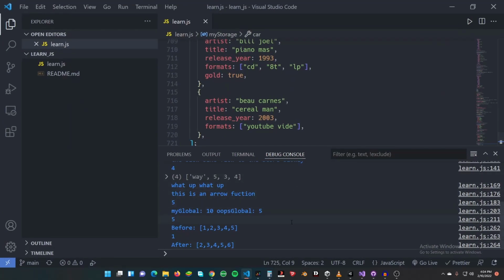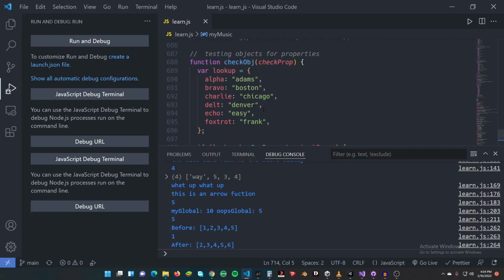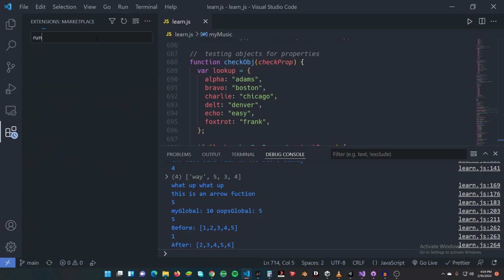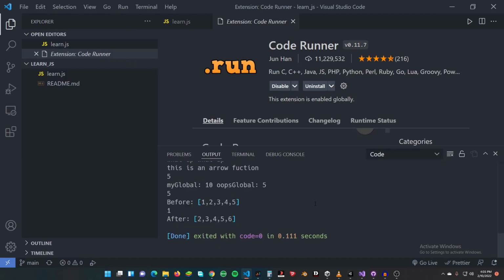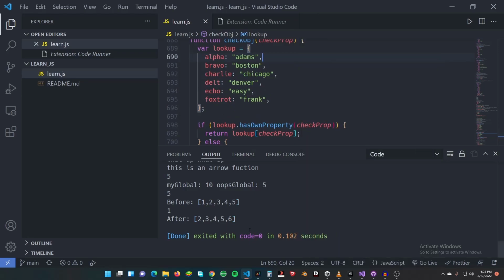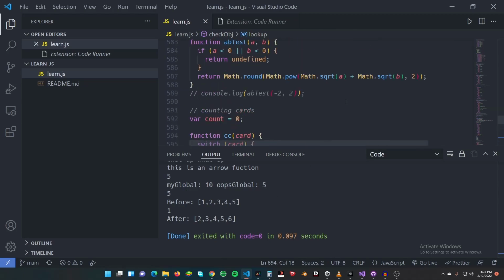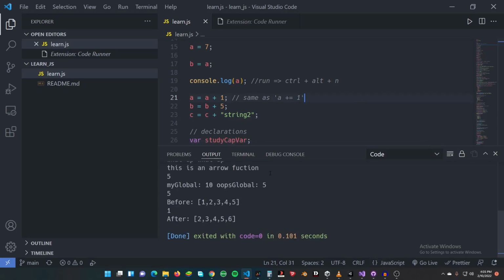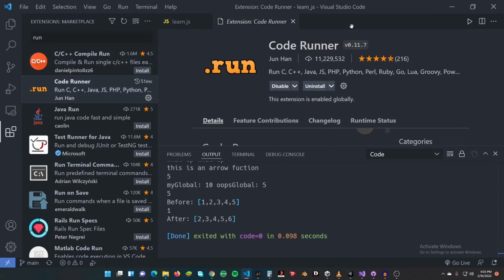Run "console.log()," Within Visual Studio Code [No Browser Needed 🌐]